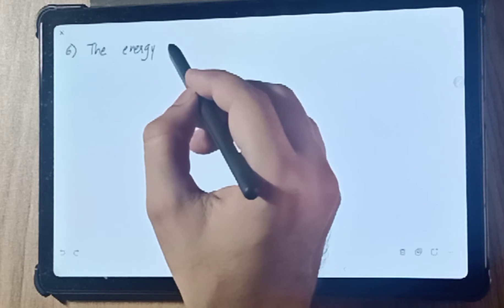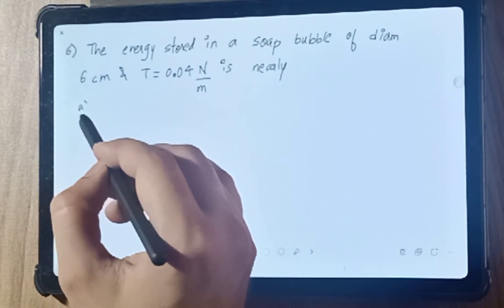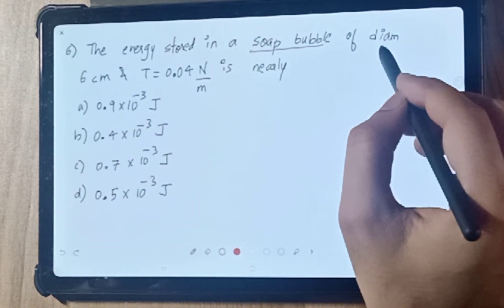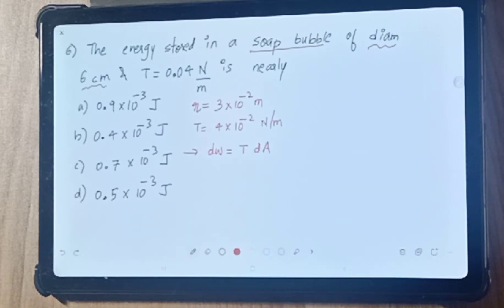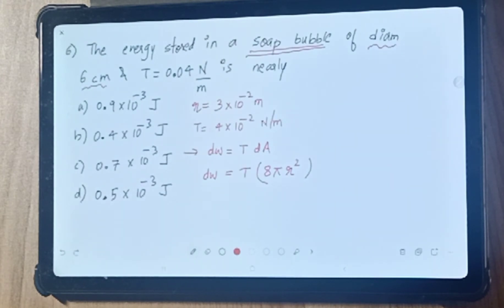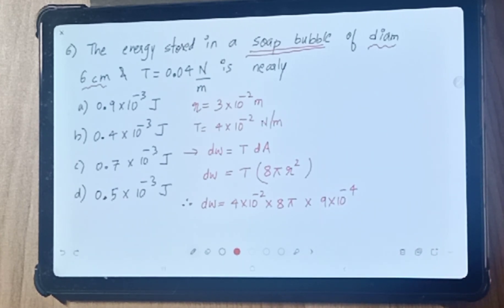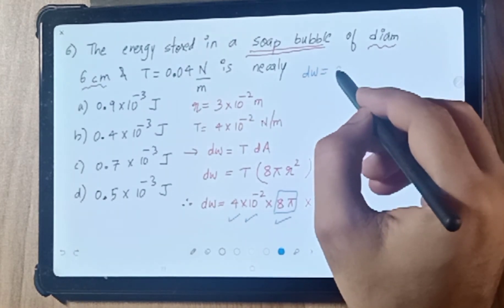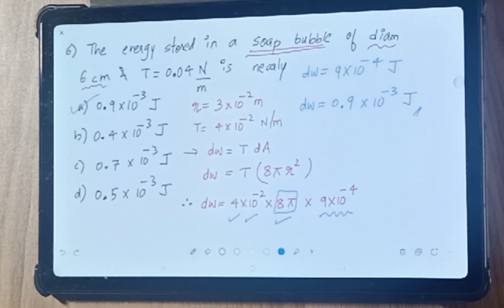The energy stored in a soap bubble of diam 6 cm & T =0.04N/m is nearly|Mechanical properties Fluids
Question Bank boards 2021
Mechanical properties of Fluids
MCQ 6

12th standard

Board's pattern

Revised syllabus

Love 🅿️hysics